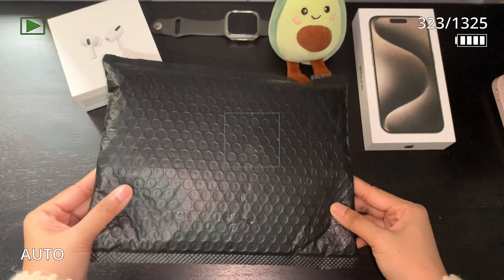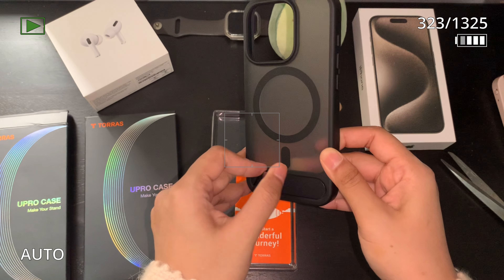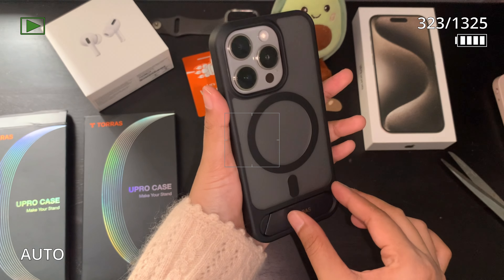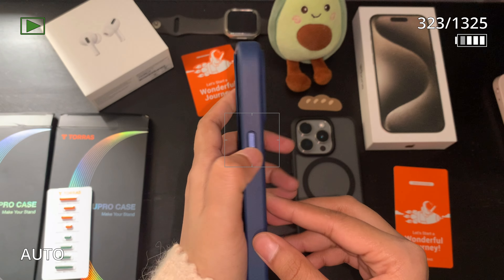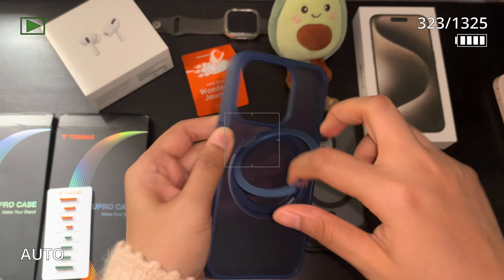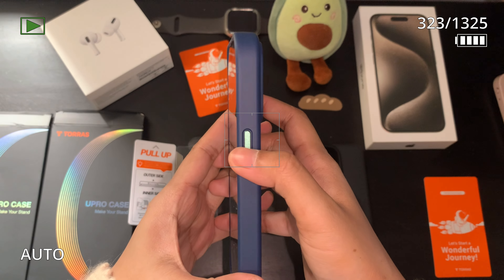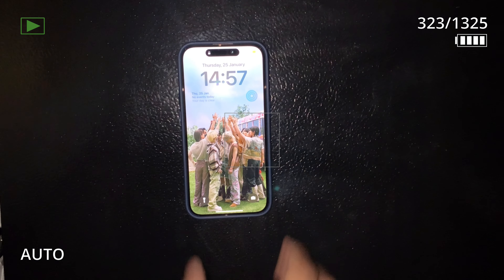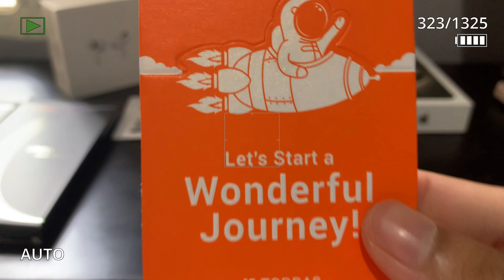TORRAS UPRO SERIES - iPhone 15 Pro Case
Hi!!

Torras send out their iphone 15 pro cases and it is quite a steal!

Apart from featuring air cushion technology, military grade durability, and mag safe compatibility, it comes together with built in kickstand!

Free your hands while using your phone!

Verdict: i love the phone case especially UPRO O stand version! Premium feels!